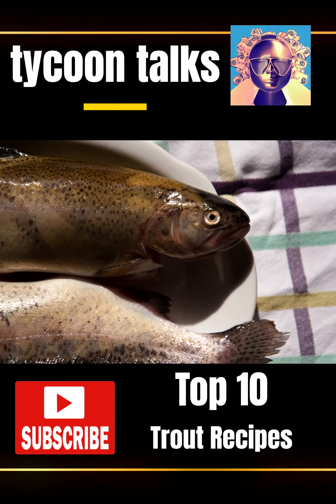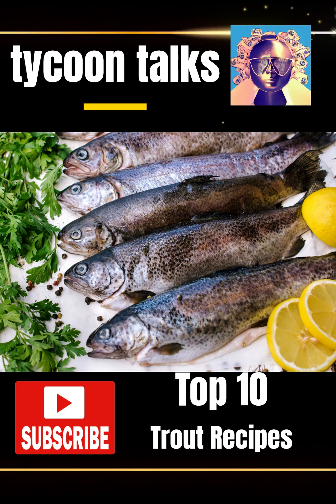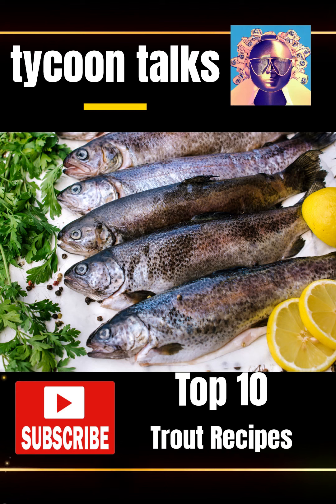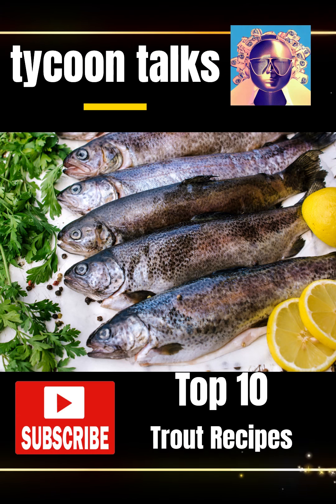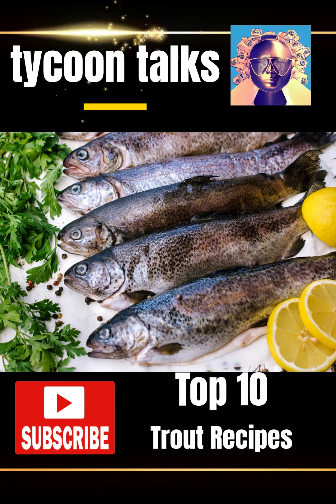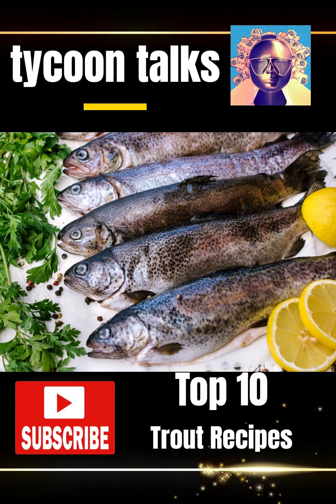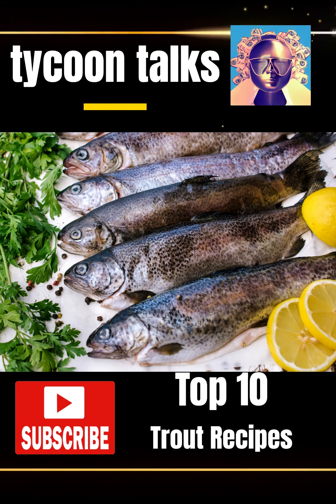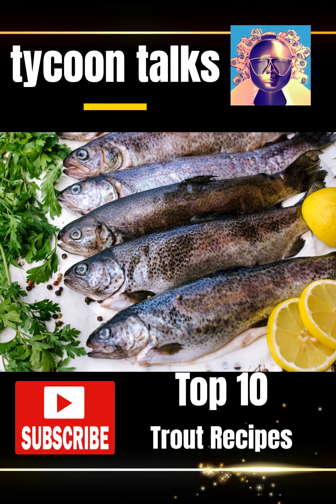Top 10 Trout Recipes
Here are the top 10 best recipes featuring trout:

1. Grilled Lemon Garlic Trout: A zesty and aromatic dish perfect for summer barbecues.

2. Baked Parmesan Crusted Trout: A crispy and flavorful twist on traditional baked fish.

3. Smoked Trout Salad: A refreshing and light salad with smoked trout, greens, and vinaigrette.

4. Trout Almondine: Pan-fried trout topped with toasted almonds and a buttery lemon sauce.

5. Stuffed Trout: Delicious fillets filled with a savory stuffing of herbs and breadcrumbs.

6. Trout Meunière: Classic French preparation with a buttery lemon and caper sauce.

7. Asian Glazed Trout: A sweet and tangy Asian-inspired glaze for a burst of flavors.

8. Trout Tacos: Freshly grilled trout served in soft tortillas with avocado and slaw.

9. Trout Pâté: A creamy and luxurious spread perfect for appetizers.

10. Trout Ceviche: A zesty and refreshing dish with marinated trout, lime, and herbs.

These mouthwatering trout recipes showcase the versatility and deliciousness of this flavorful fish.